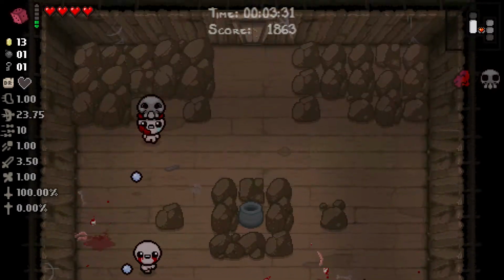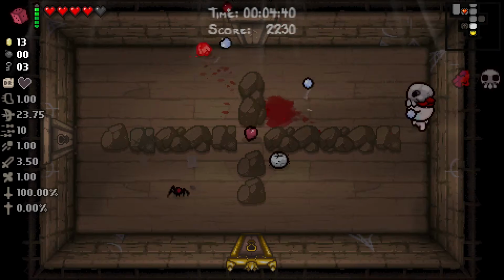Afterbirth+ Daily run - 21/4/2017 - 5 bums == 1 forget me now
The Binding of Isaac Afterbirth+ daily run for the 21st of April 2017 (4/21 or 21/4 for us European fellows out there).

Seed: 0SBC P4XK

Special thank to epicbob57, who made the font that I use in my end slate, you can find it here:

If you're interested in more Isaac Afterbirth+ daily runs with commentary, you can find the playlist here:

This is an Afterbirth+ daily run series where I take the journey through the latest DLC (with commentary!) and try to discover and optimize Isaac in its full glory. If you're looking for some Isaac daily strategies, this is the series for you!